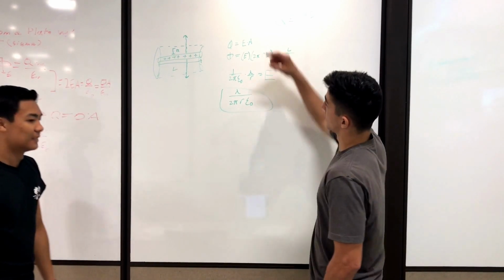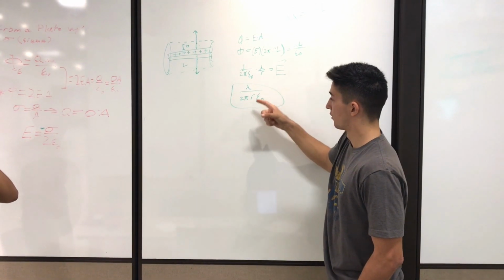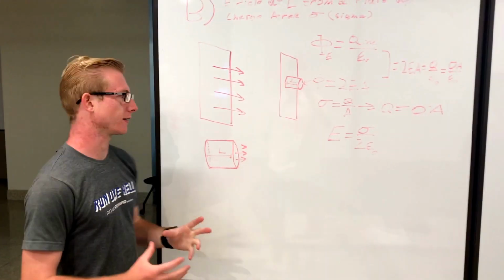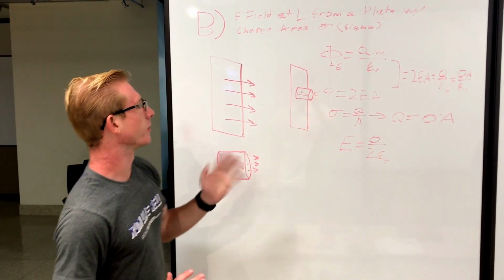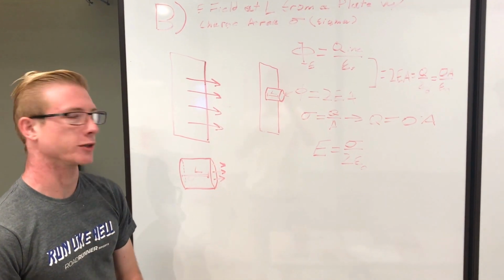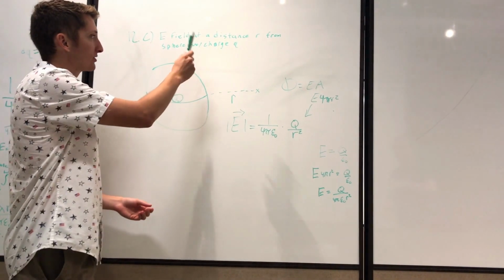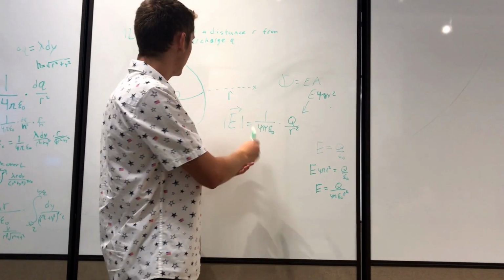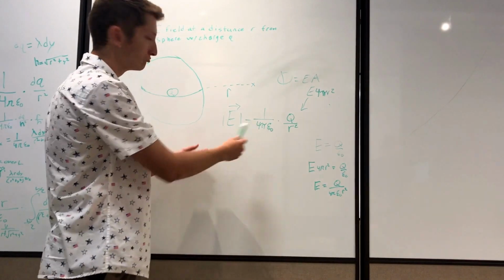Question 12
Test 1 review Q12